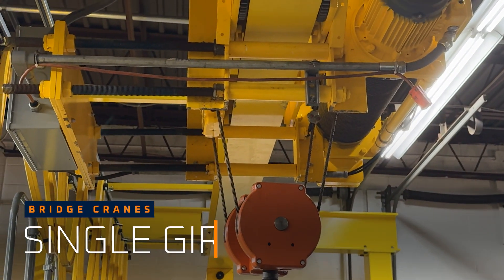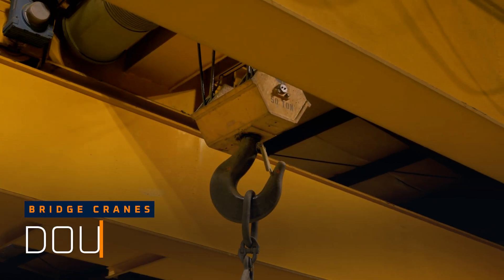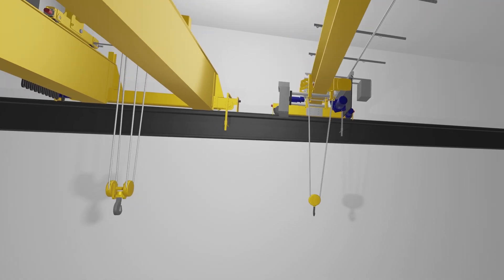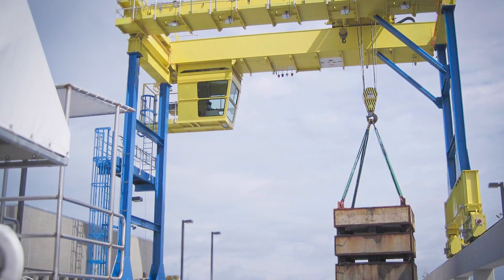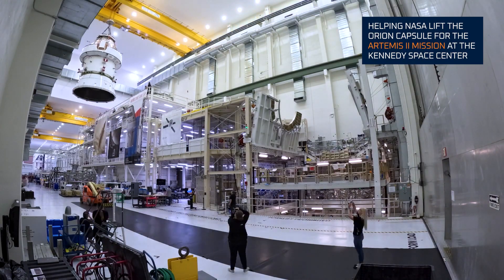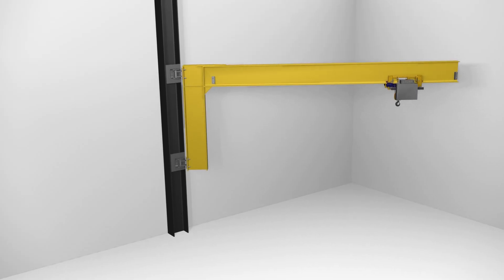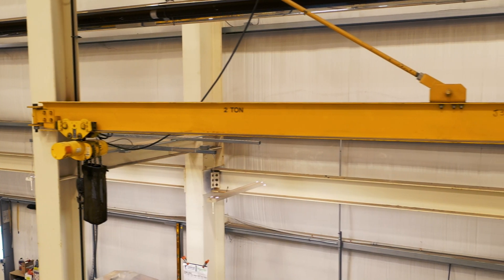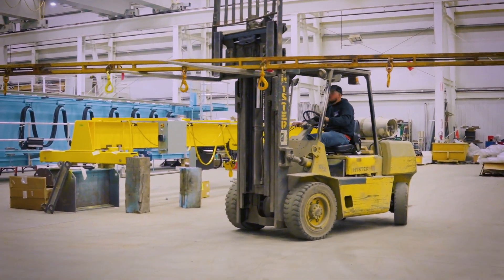Understanding Crane Types for Every Application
Since 1972, we’ve solved the big, big problems — and we’re ready to lift your next challenge. This video breaks down the most popular crane types we engineer and manufacture at American Crane & Equipment Corporation (ACECO) — and how to choose the right one for your job.

From single girder to double girder, top-running to underhung, overhead to gantry, and jib cranes to single-failure-proof systems — every crane has its strengths, and we’re here to help you find your perfect fit.

🧰 In this video, learn about:
• How single girder vs. double girder cranes perform
• Top running vs. underhung trolleys: headroom & height advantages
• Overhead cranes vs. gantry cranes: structure, cost, and mobility
• The elite safety of single-failure-proof cranes
• Versatile uses for jib cranes in tight industrial spaces

Built to match your space, your specs, and your safety standards — ACECO cranes are engineered to Always Lift, and Never Quit.